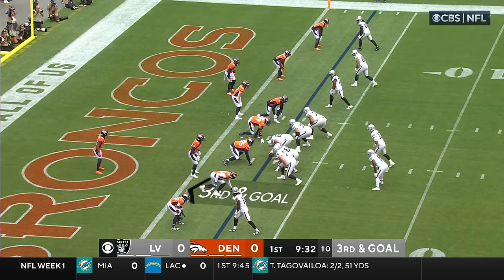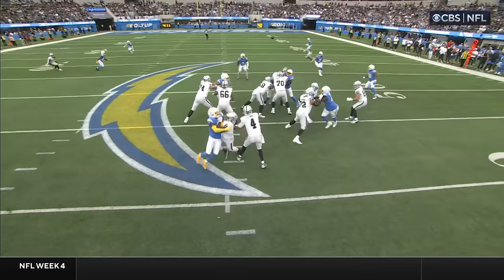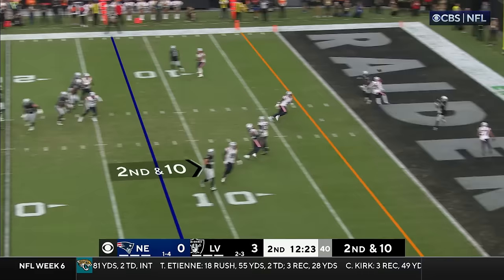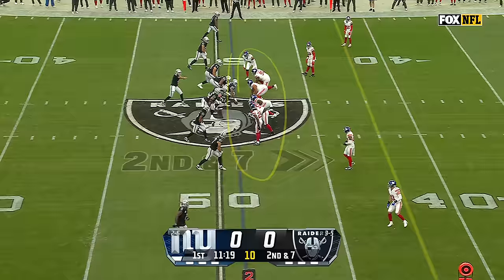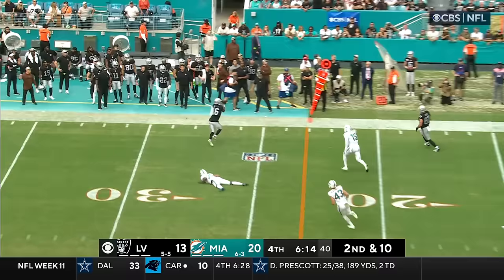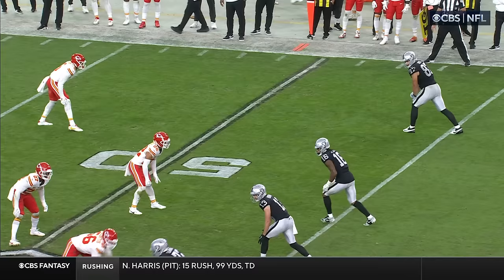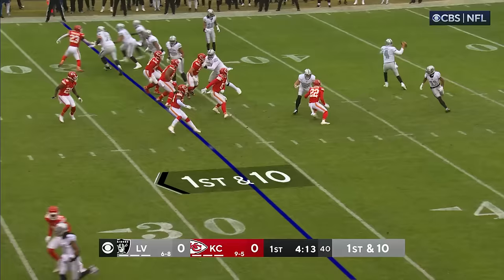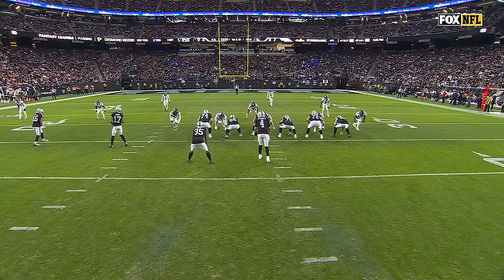Jakobi Meyers’ Top Plays From the 2023 Season | Highlights | Raiders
Watch wide receiver Jakobi Meyers' top plays during the 2023 season.